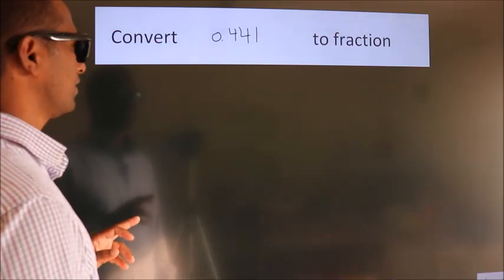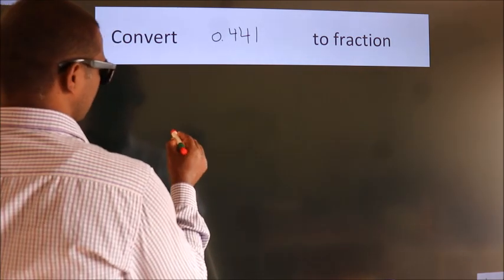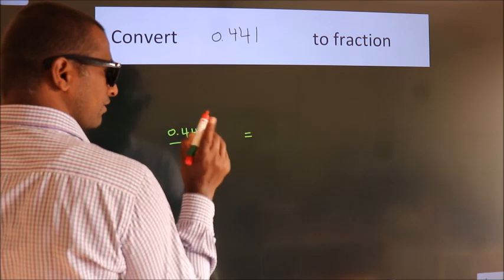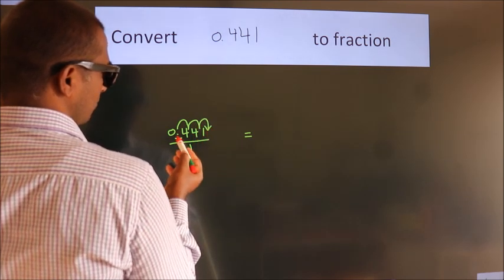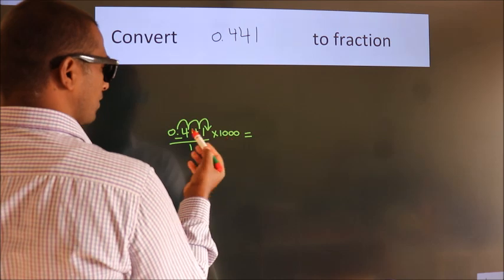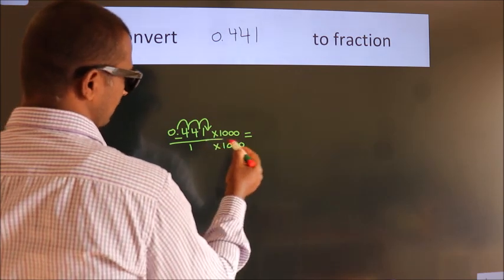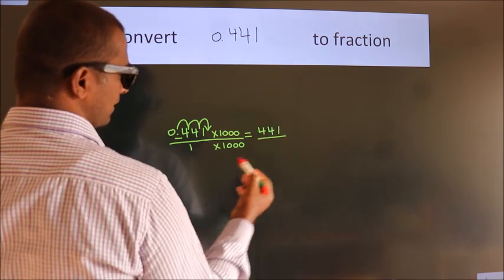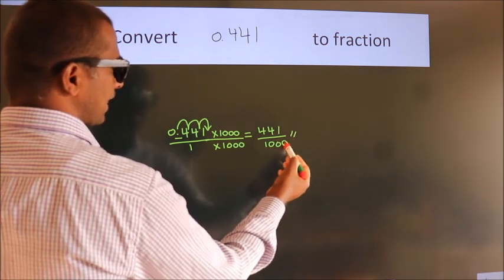CONVERT DECIMAL 0.441= ?/? TO FRACTION